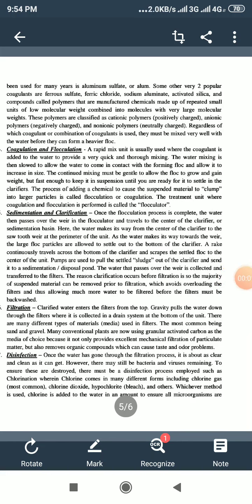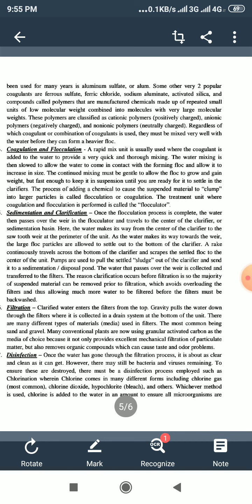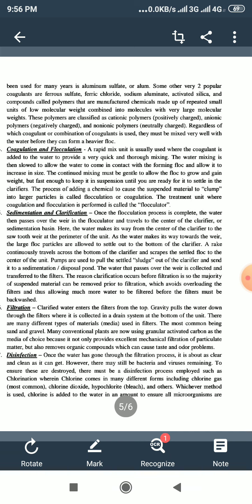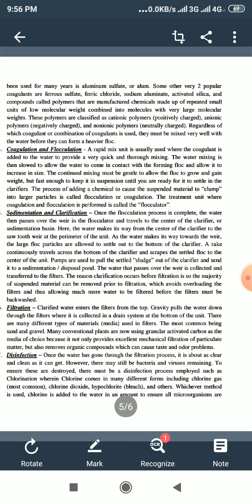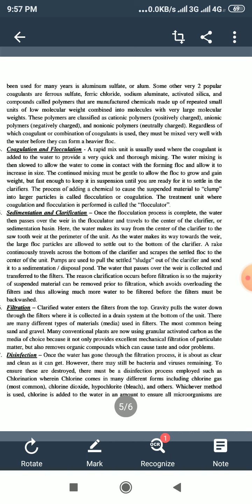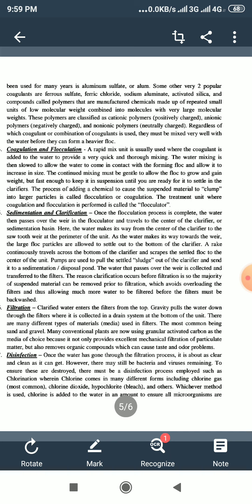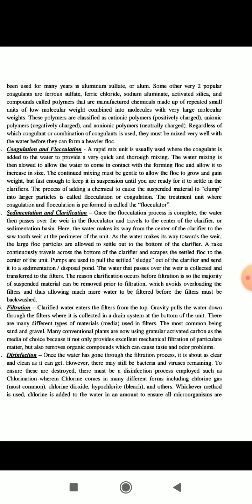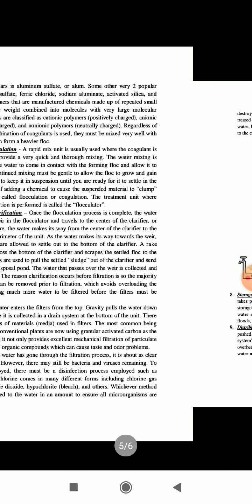Continuation of water treatment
Msc Sem lll